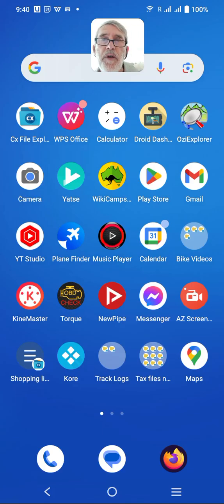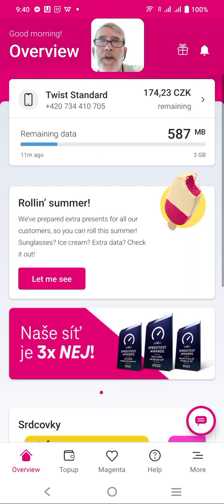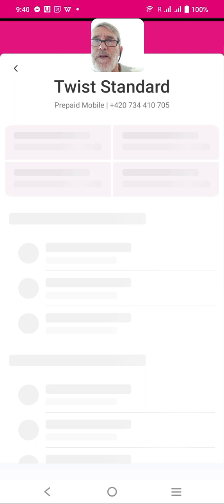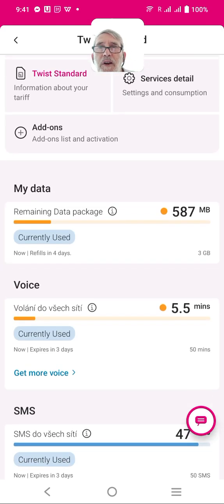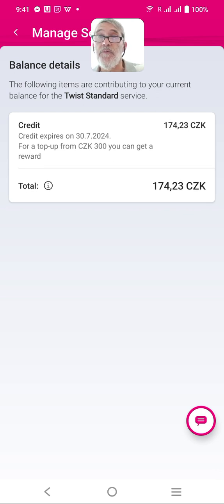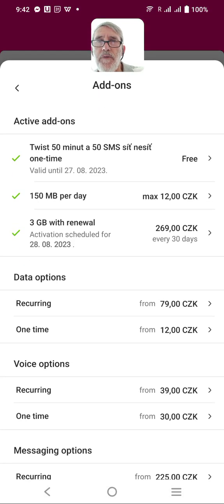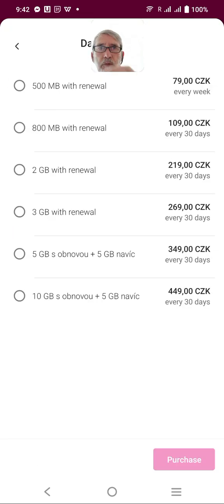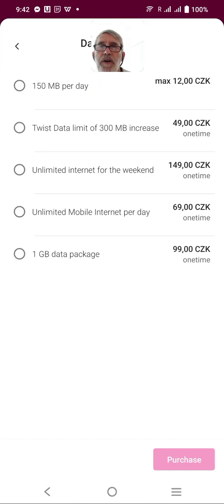Using a T-Mobile SIM card in Europe